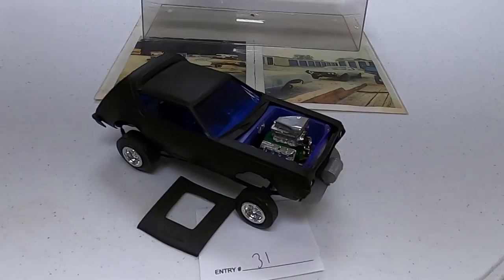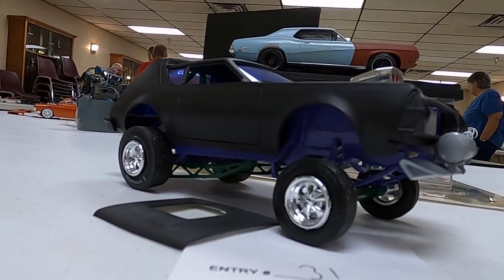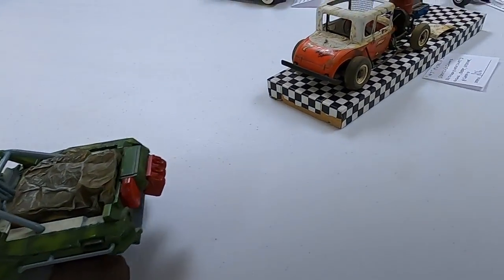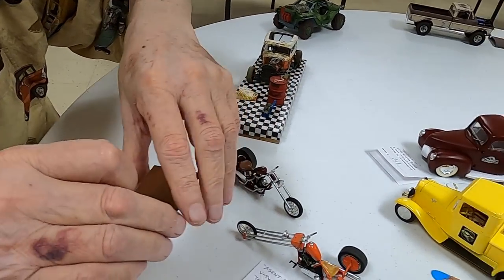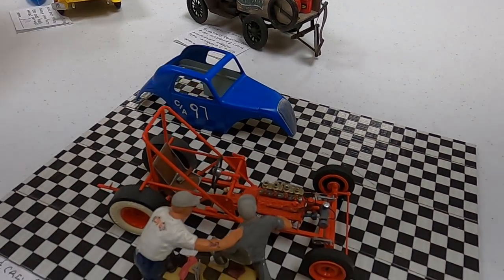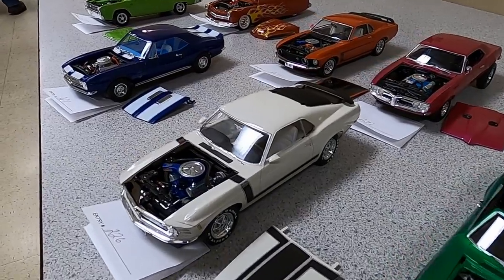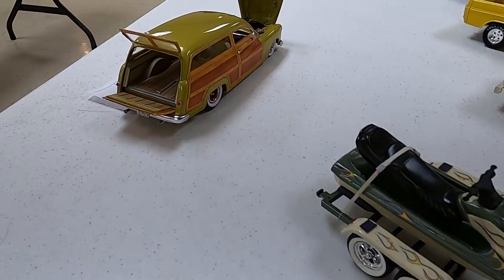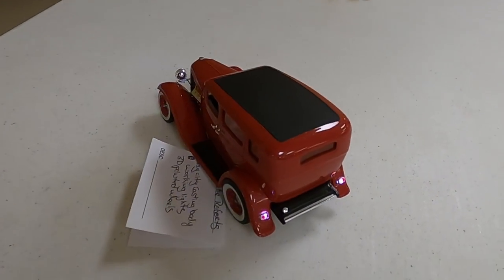Model car show/contest 2021 Derby City Modelers Ohio Valley show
The Derby City Model Car Builders put on a GREAT show with over 250 models entered. This was a contest you did not want to miss! The 4th Annual Ohio Valley Regional Model Car Contest & Swap Meet held July 17, 2021 in Louisville, KY.

The show was SO BIG that I had to break it down into a 2 part series. This is part 1 with the model car contest. Part 2 will be the HUGE swap meet that filled an entire gymnasium! That video is linked at the end of this video.

Throttle Power